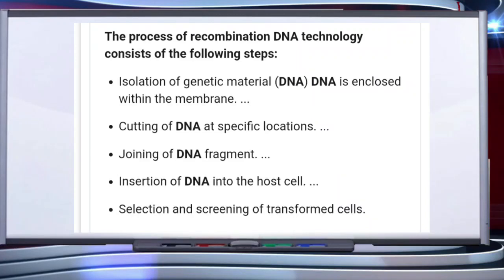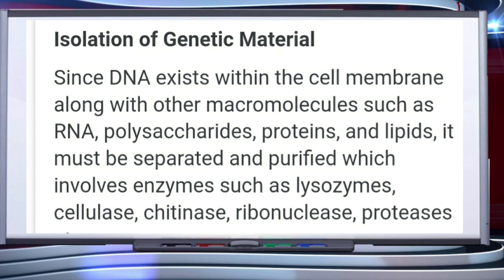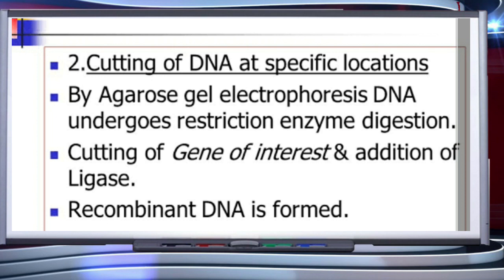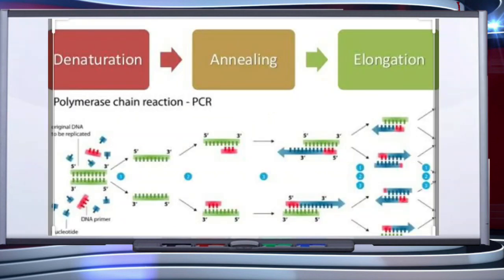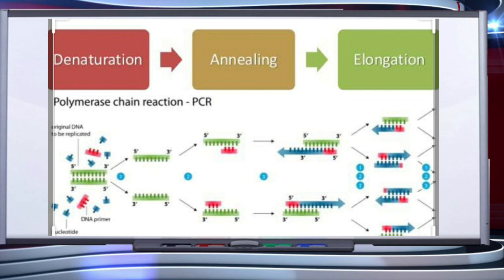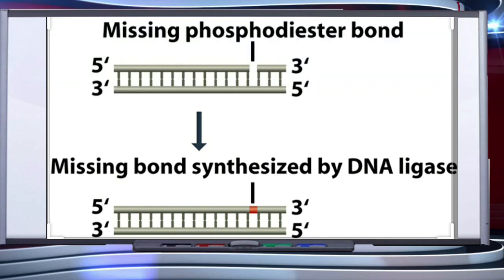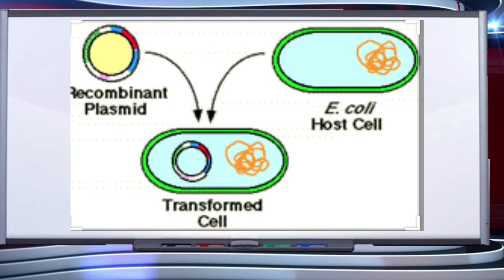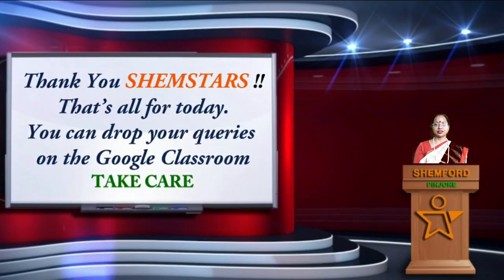Class _12_biology _chapter _11_Biotecnology:Principles and processes:Recombinant DNA technology